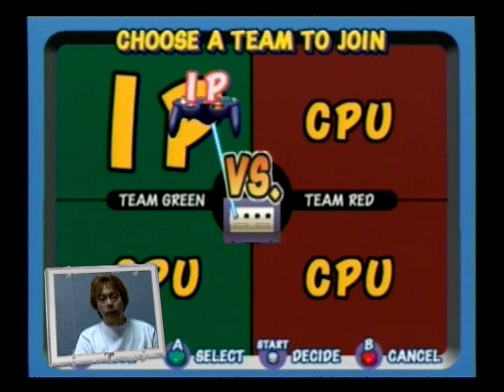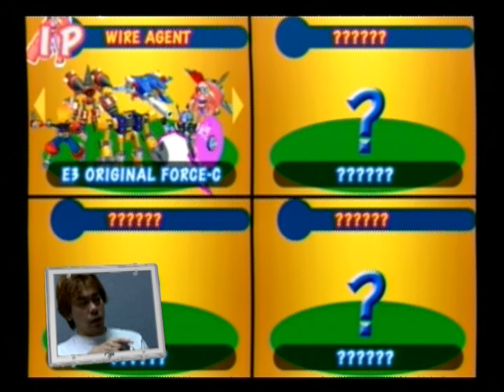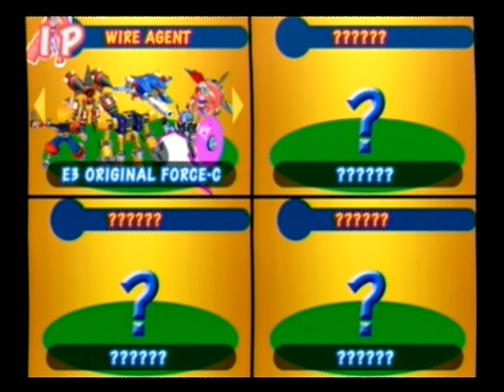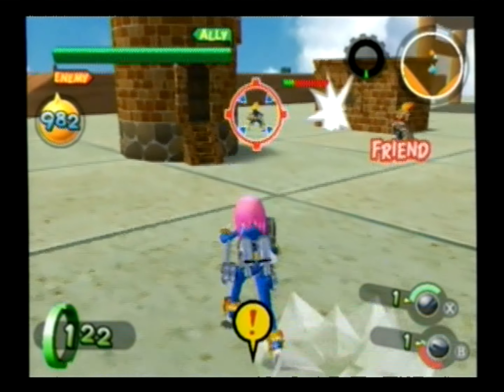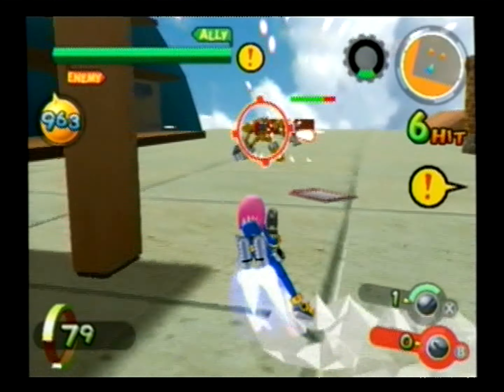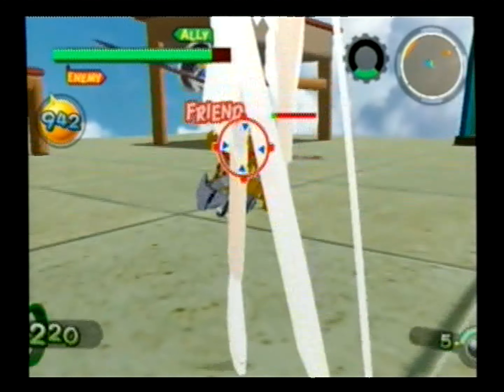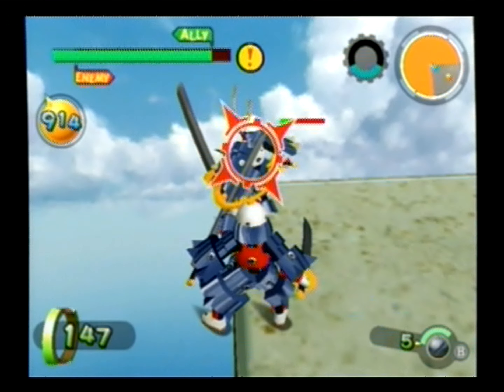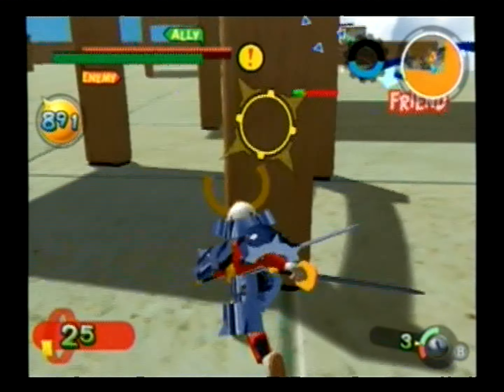Gotcha Force (GameCube) - E3 2003 Gameplay (DVD Rip) 4K60 Upscale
This is a 4K60 (not AI) upscale of the 720x480 .mkv interlaced DVD rip of E3 2003 gameplay demonstration for Gotcha Force for GameCube.

Again I used the dgbob function in Avidemux to deinterlace the video and restore it to 60fps.

This is from the DVD "The Future Of Video Games 2K4 Gamecube ( 2003)
" by Nextgenvideos.com, uploaded to archive.org by Graveurexterne:

I used MakeMKV to rip the DVD in perfect-quality, then used MKVToolNix to split the trailers up into their own videos, as each trailer is separated by chapters which is how MKVToolNix knows where to split them. Wonder Fox has a very easy guide on how to use MKVToolNix if you need it.